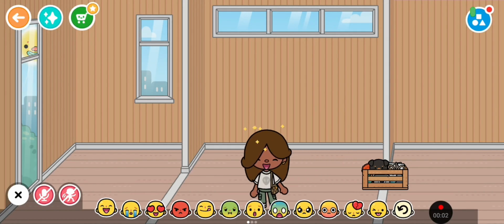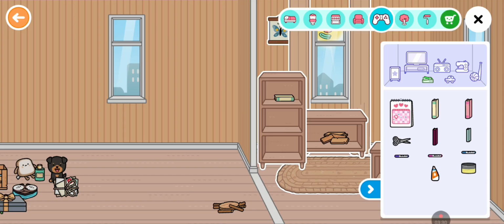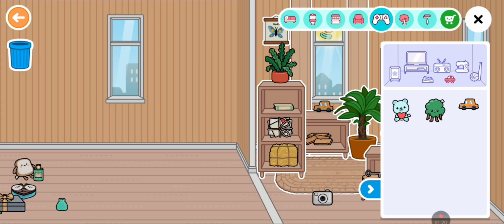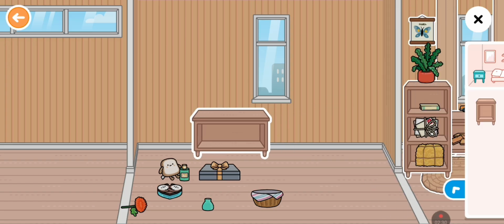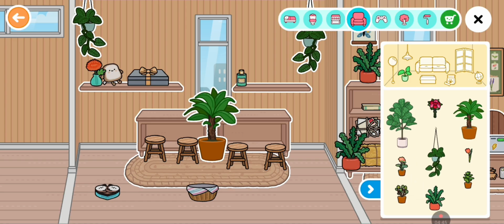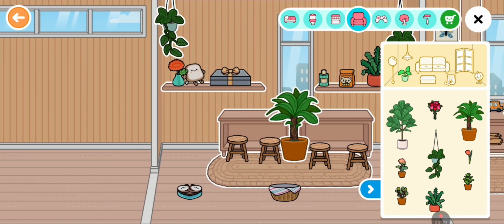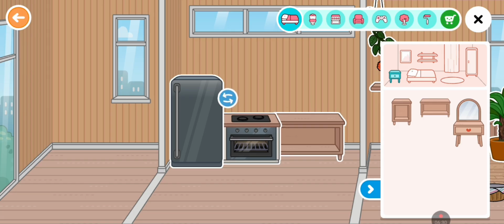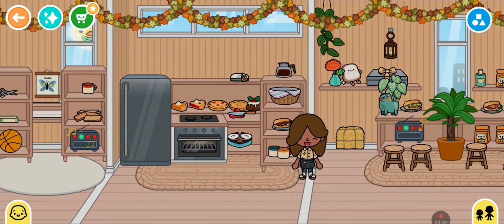Toca boca Cute cozy aesthetic bakery best game toca boca toca boca kids game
FREE Toca Boca Aesthetic House/bakery Tutorial 🏡✨
In this video I’ll show you how to make a FREE cozy aesthetic house in Toca Boca Life World 🌸🤎
Cute decorations, soft cozy vibes, aesthetic rooms, and easy ideas you can copy for your own dream house ☕🕯️🍃
No packs needed — just creativity and cozy aesthetic vibes ✨
Perfect for Toca Boca lovers who love cute and peaceful house designs 💕